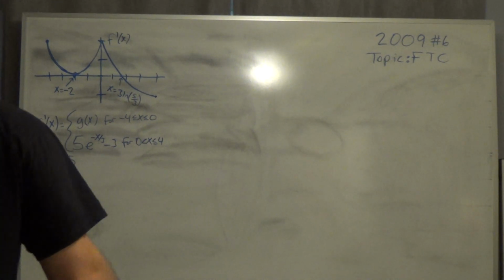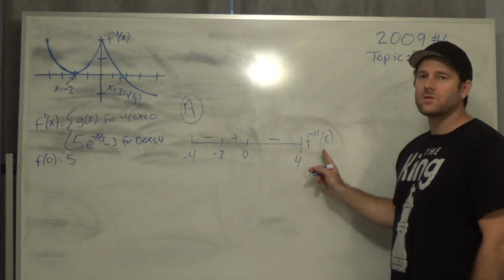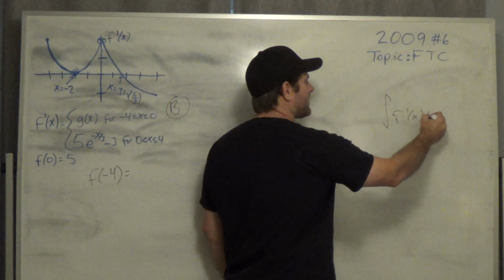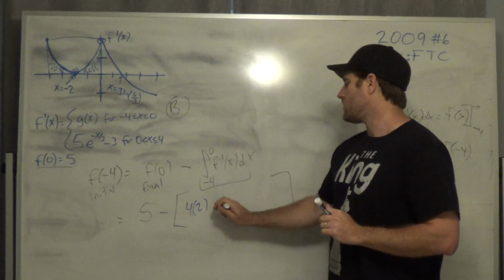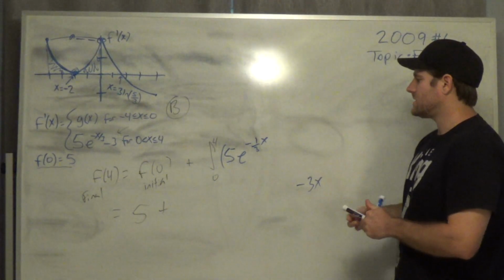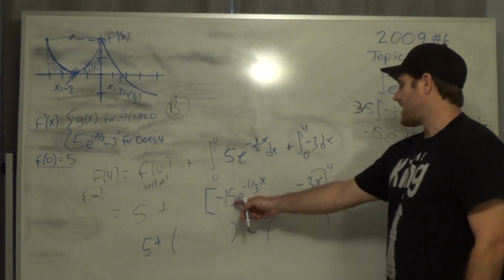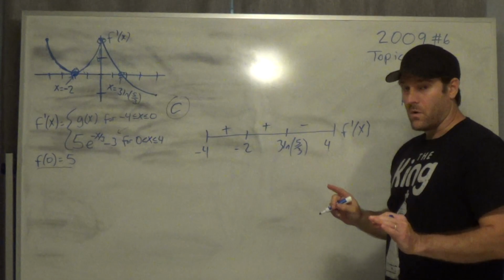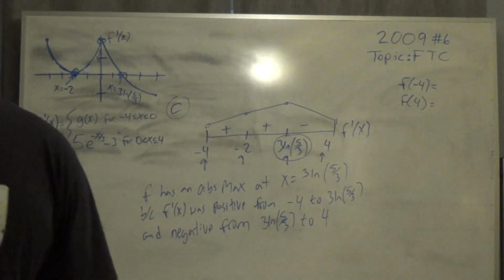AB Calculus Free Response 2009 #6